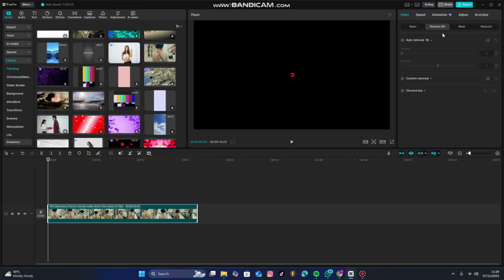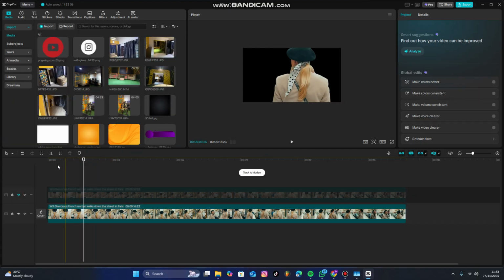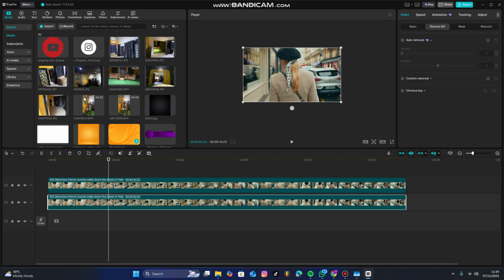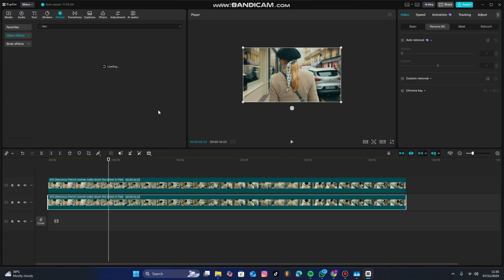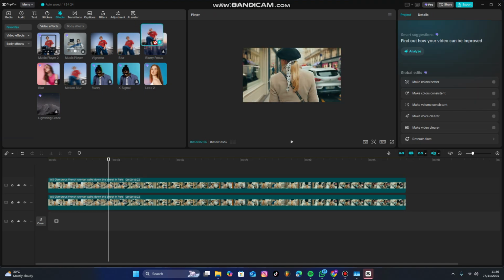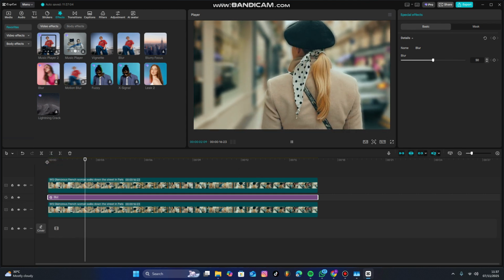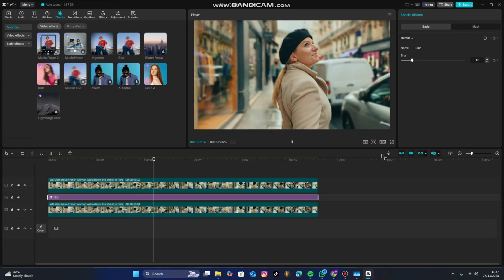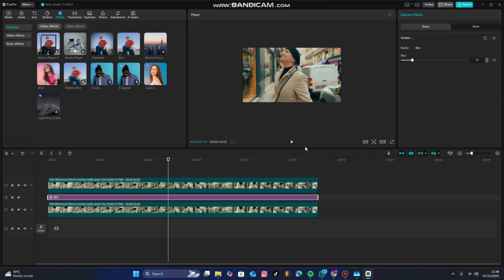How to Remove and Blur Background in CapCut | Easy Tutorial 🔥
Hey guys 👋 In this tutorial, I’ll show you how to remove any video background and add blur behind your subject. all inside CapCut with no green screen needed..

Whether you want that cinematic portrait look or just hide a messy background, this step-by-step guide will help you get it done fast 💨

Try this trick to make your videos look like they were shot with a professional camera! 🎥